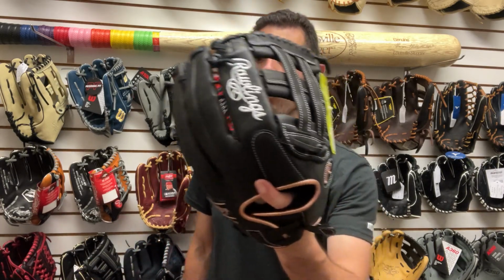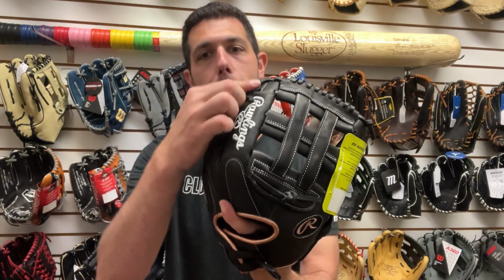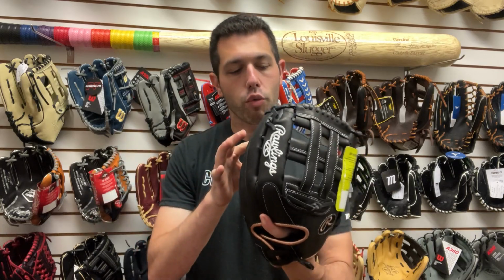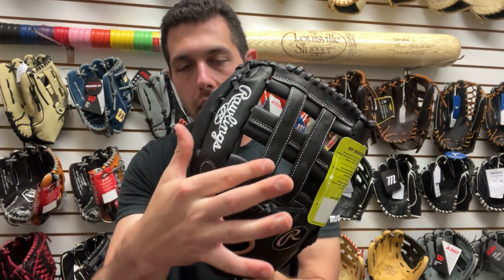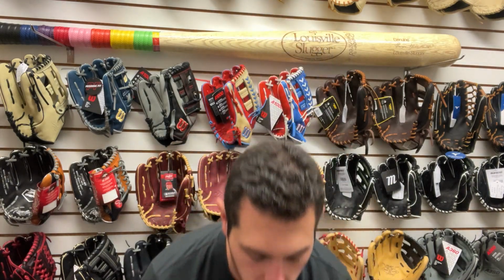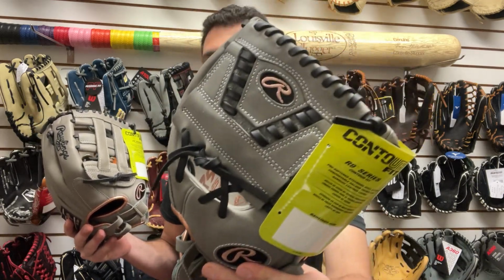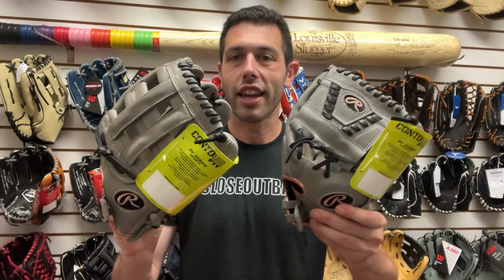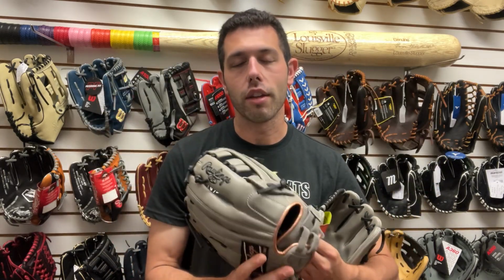Rawlings R9 ContoUR Softball Gloves (2025)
Shop smart. Save big bucks.